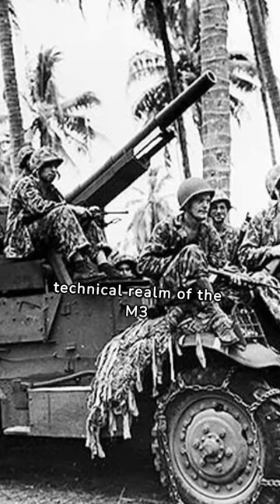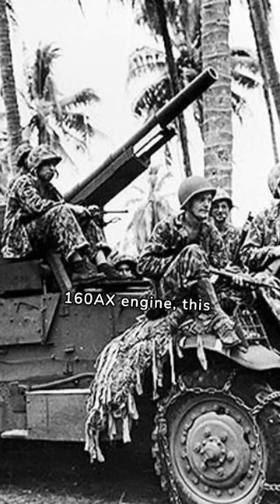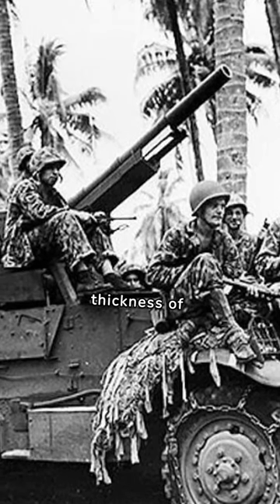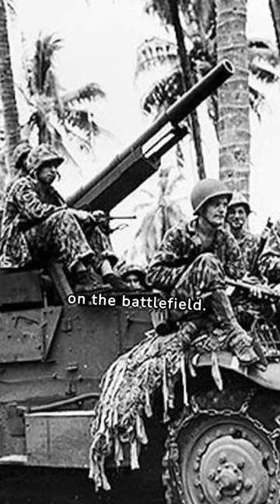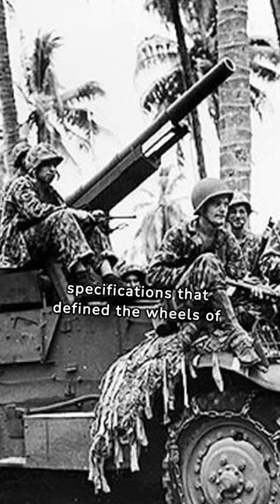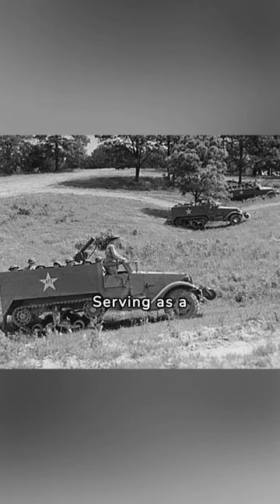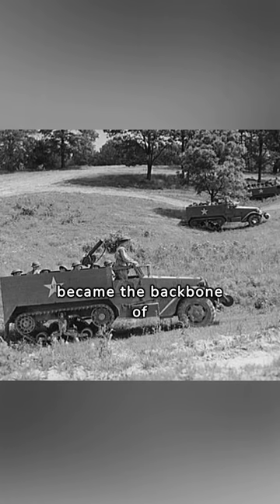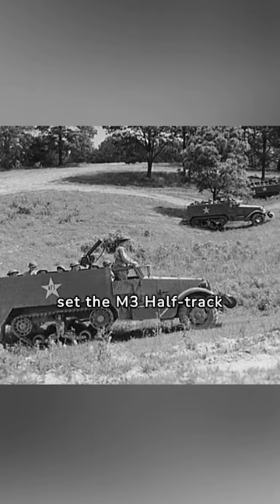Part 2 - Wheels of War: M3 Half-track in WW2 | Military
Roll back in time with our latest Military Shorts episode! 🚚 In this quick exploration, we unveil the M3 Half-track and delve into its technical specifications, versatile roles, and the impact it had on the logistical backbone of World War II. Ready to ride on the wheels of war? Join us as we explore the M3 Half-track! 🌐